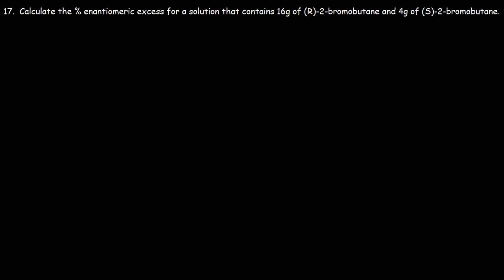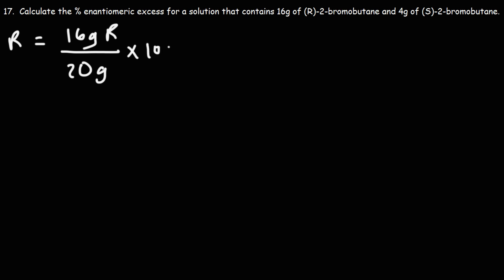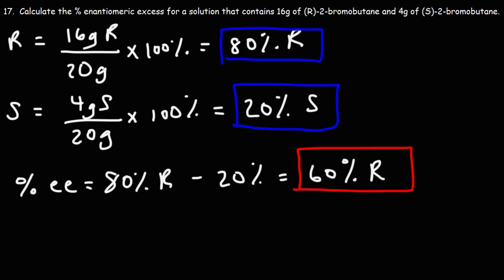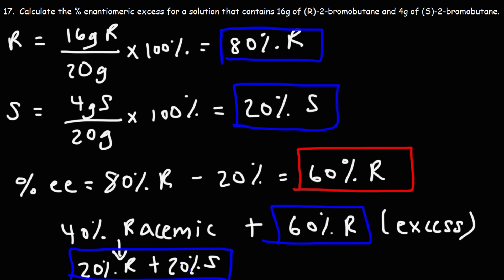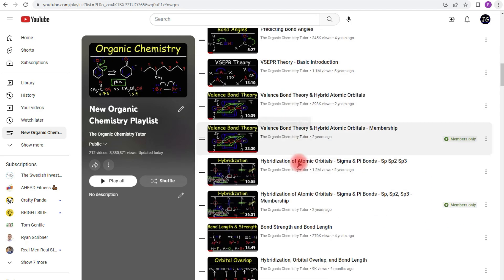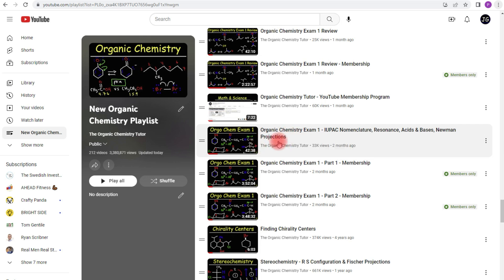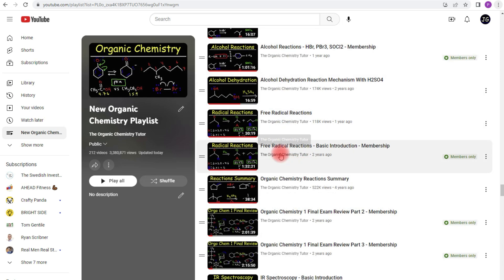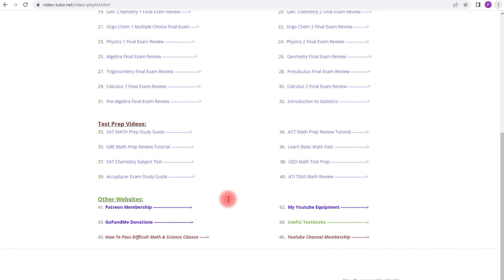How To Calculate Enantiomeric Excess - Stereochemistry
This organic chemistry video explains how to calculate enantiomeric excess given the grams of the R and S stereoisomers.